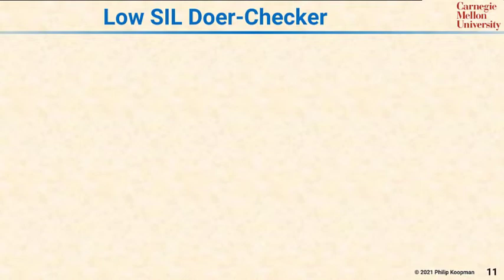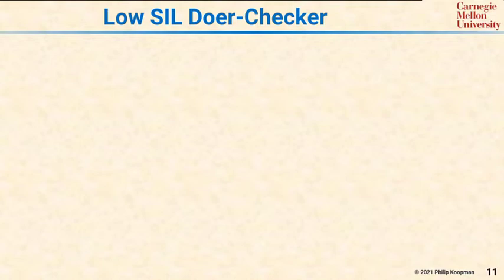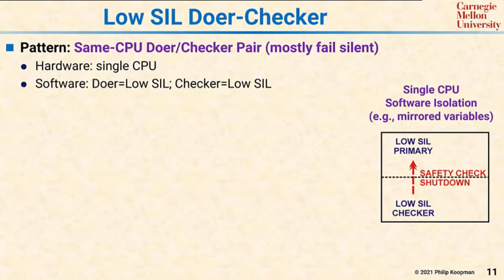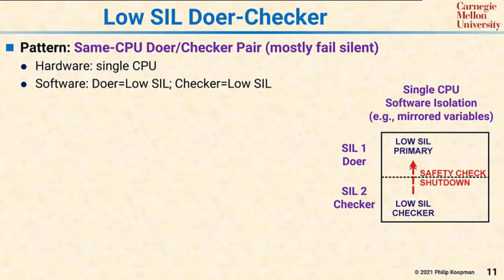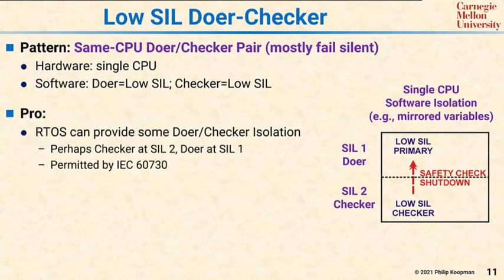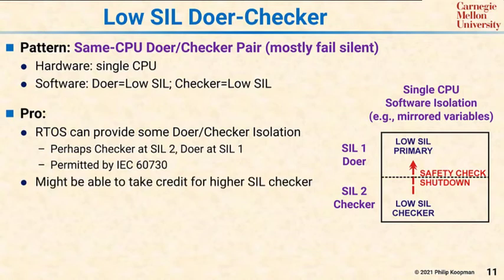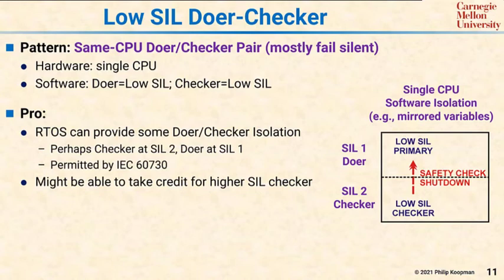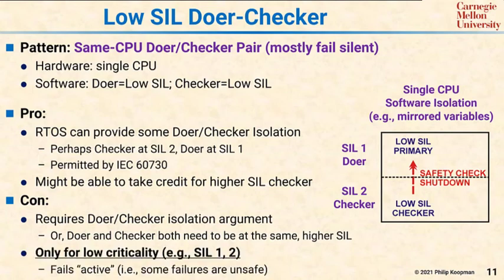L34 11 Low SIL Doer Checker